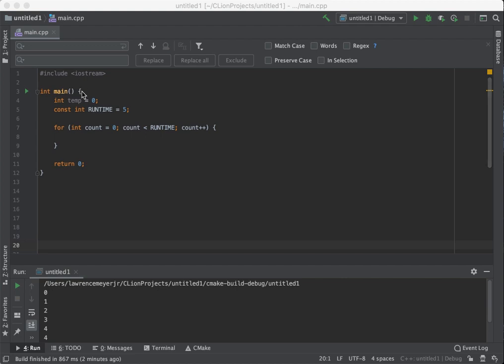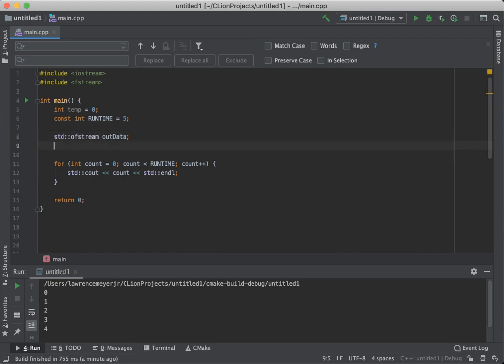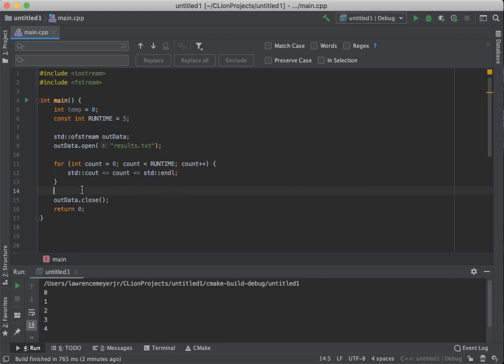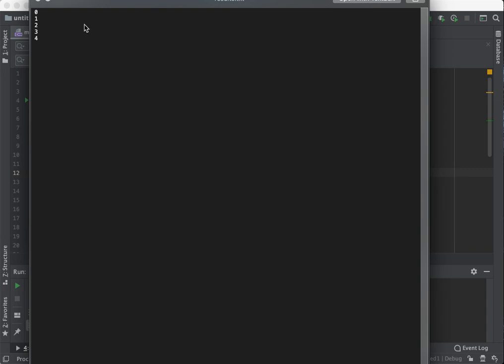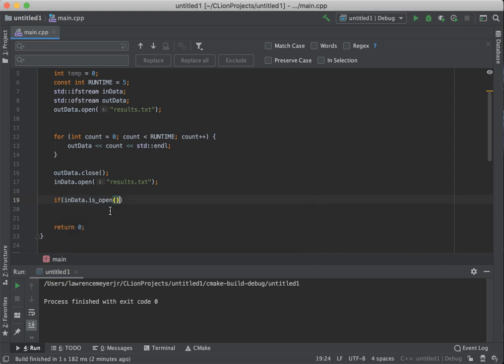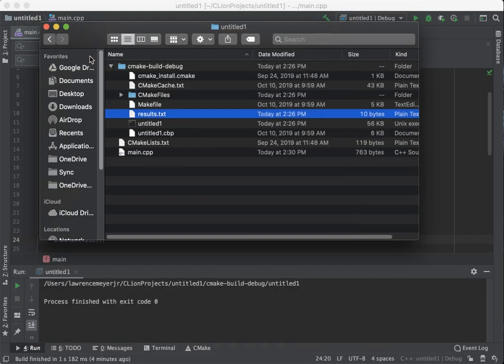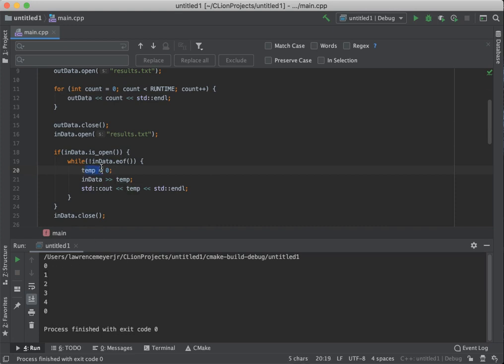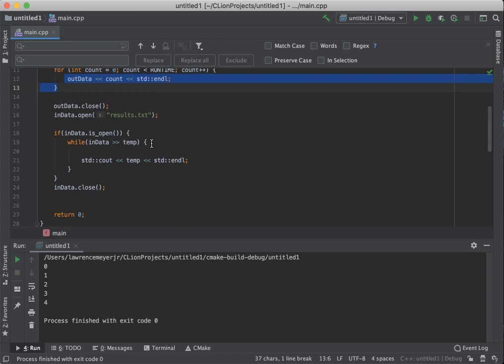Thirty Eight - Using loops with files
This shows the basics on output and input to and from files in C++. We discuss how to use is_open(), eof() and some of the issues you'll run into with these. Additionally discussed how to safely close() a file when done.